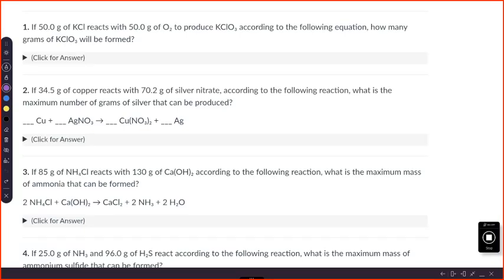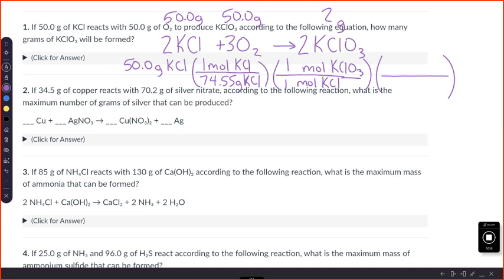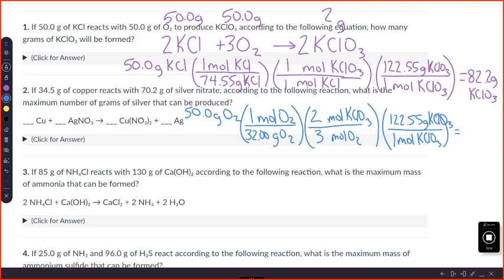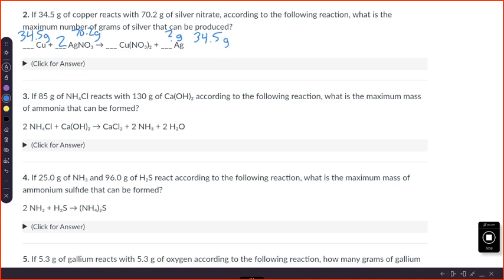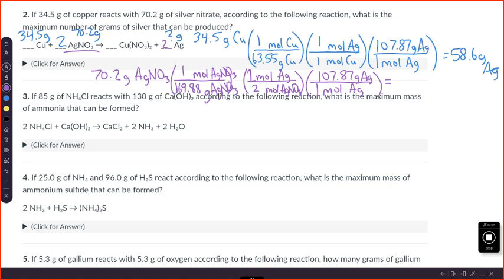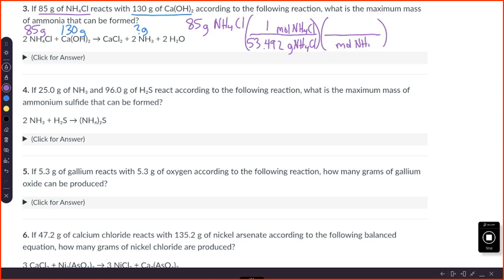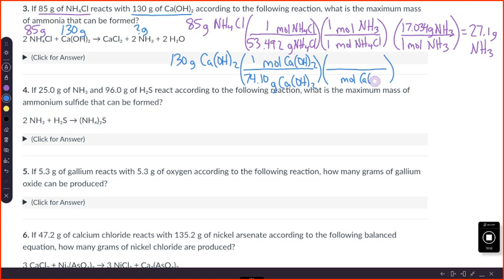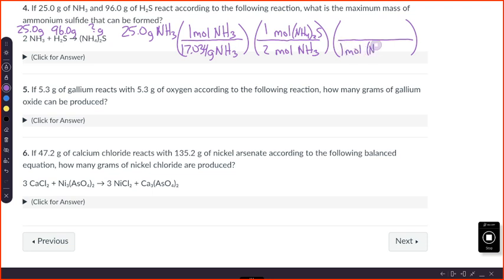Limiting Reactant Homework